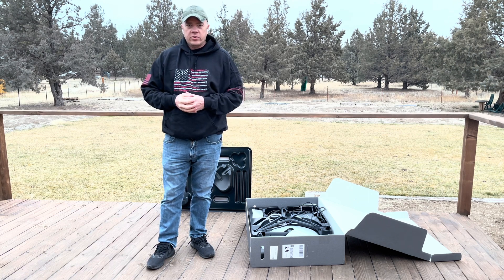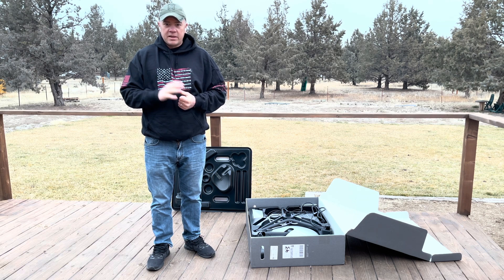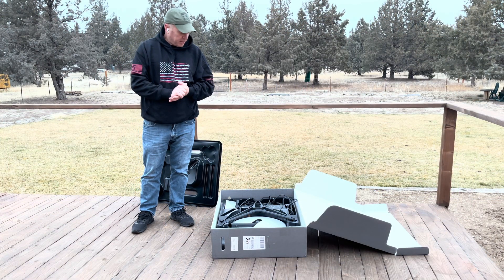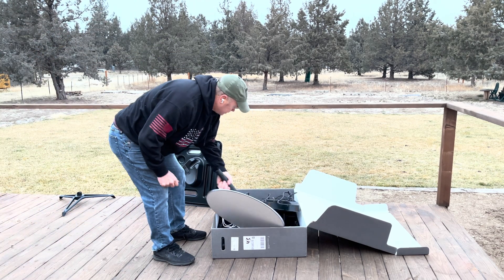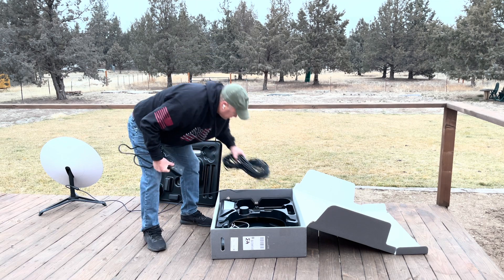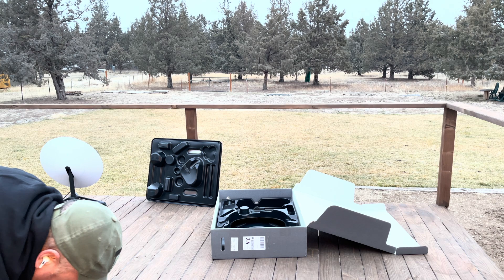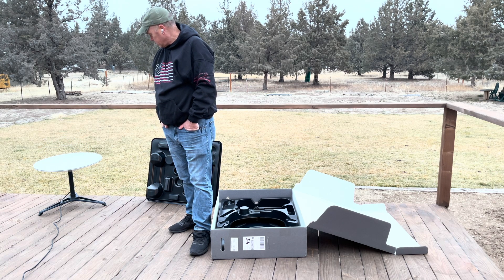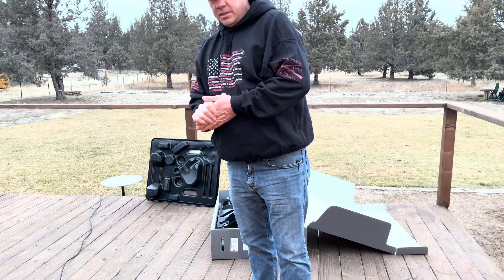Starlink Central Oregon Test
I tested Dishy in Central Oregon about 150 miles from my service address, and 1 degree of latitude south to gather more data.